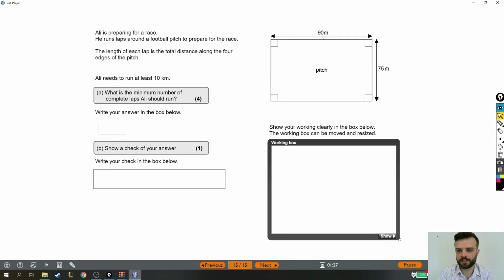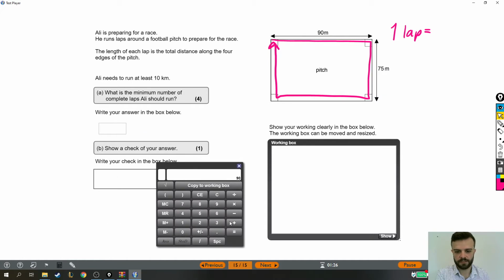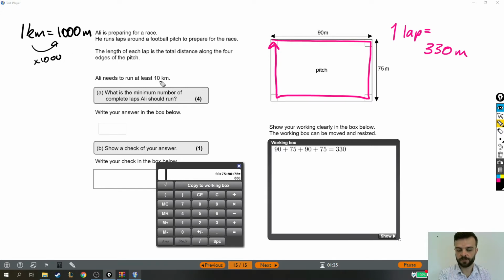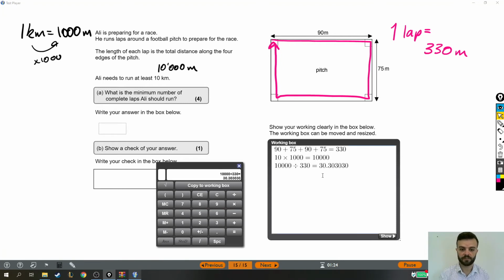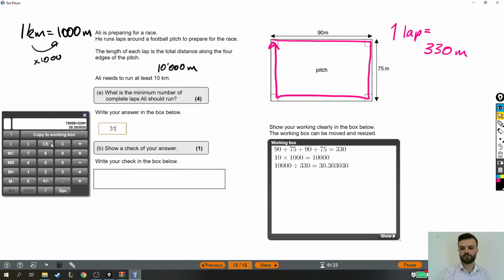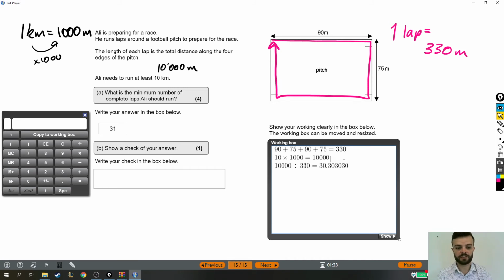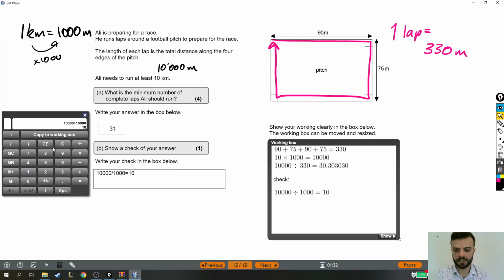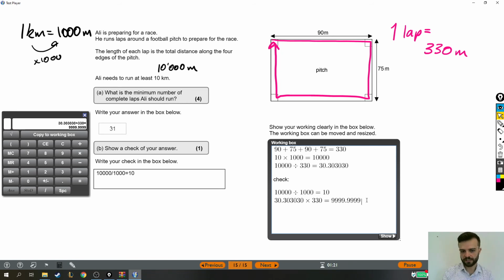Functional Skills Maths Exam Solution - Level 1 Practice Test 1 - Question 15